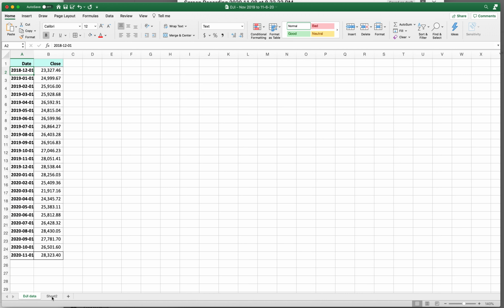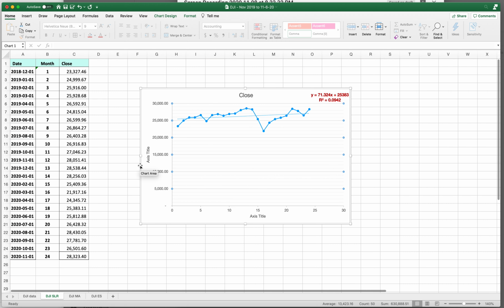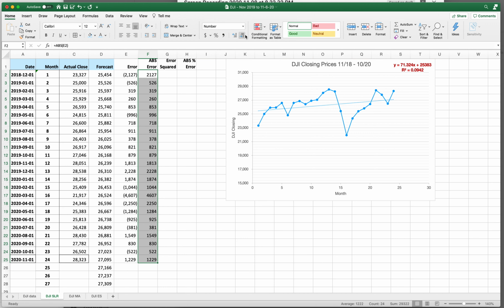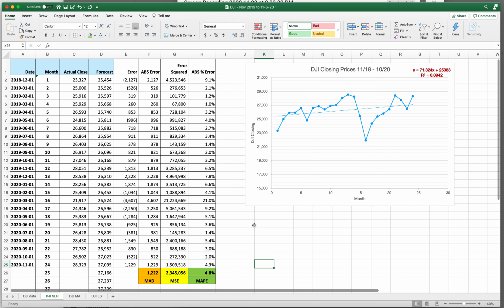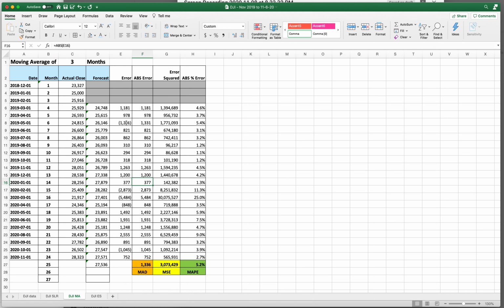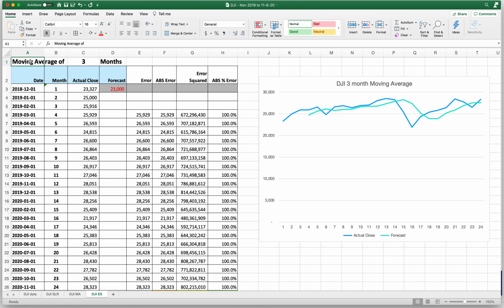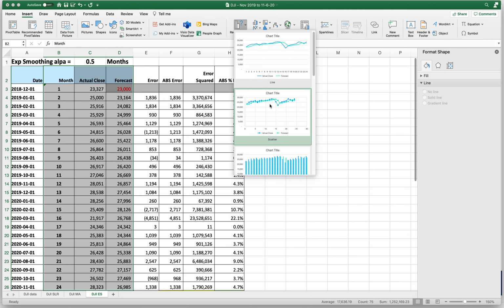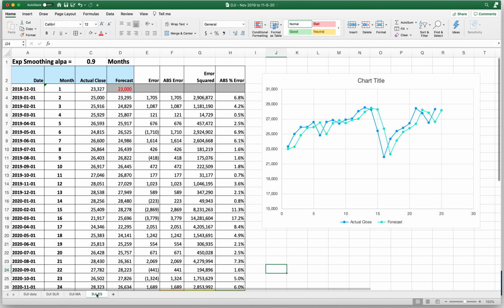Forecasting and Demand Planning: Example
This is an overview of Forecasting and Demand Planning Example is presented as part of BSE 2510 Operations Management and Information Systems at North Park University by Professor Mark Gavoor.